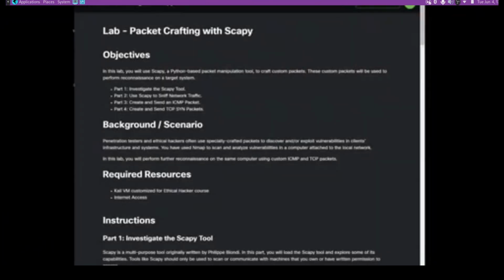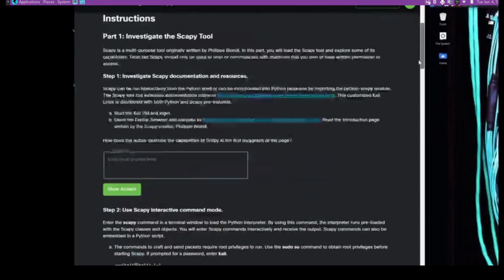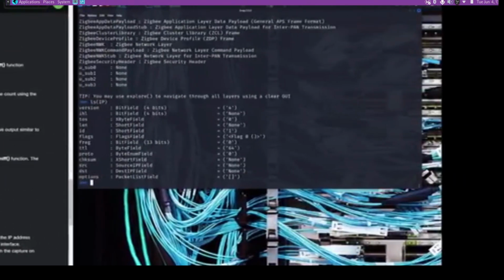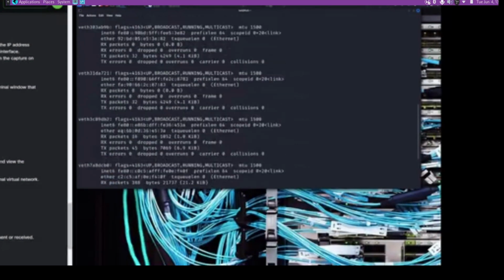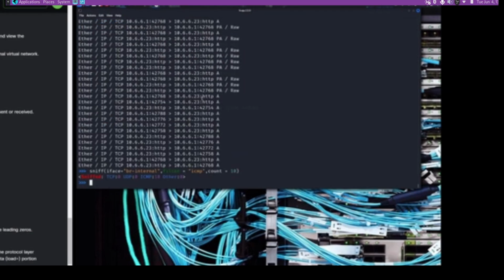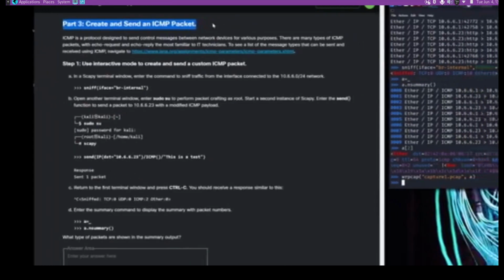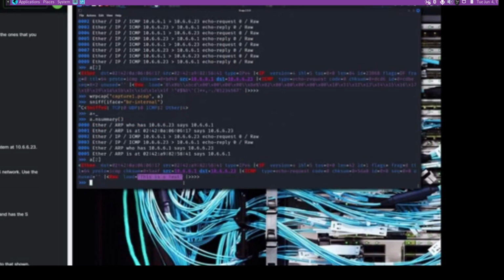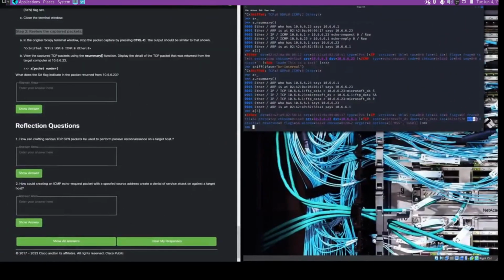Demystifying Networks: Craft Your Own Packets with Scapy!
Become a packet ninja!  In this video, we dive deep into Scapy, the Python library that empowers you to build and manipulate network packets like a pro.

Master the art of:

Crafting custom packets (TCP, UDP, ICMP, and more!)
Simulating network behavior
Testing network security
Unlocking hidden network functionalities
Scapy is your key to:

Network security assessments (penetration testing)
Educational exploration of network protocols
Building custom network tools
Level up your network skills with Scapy!